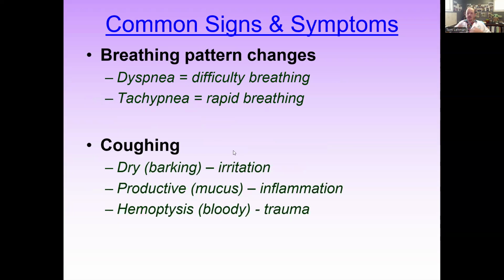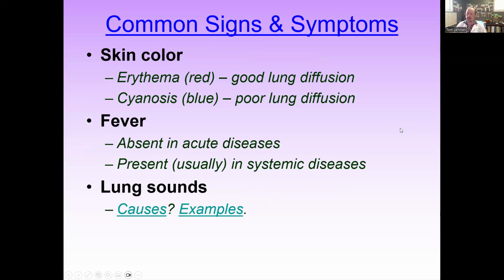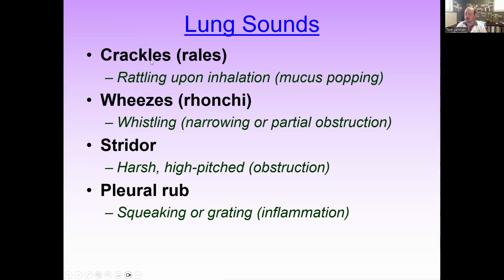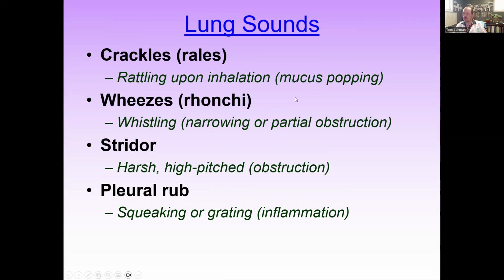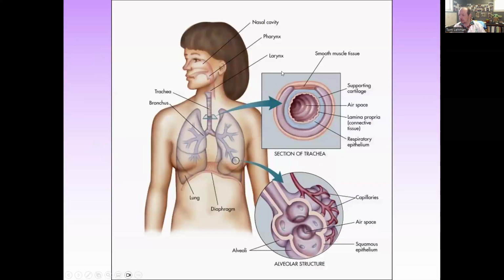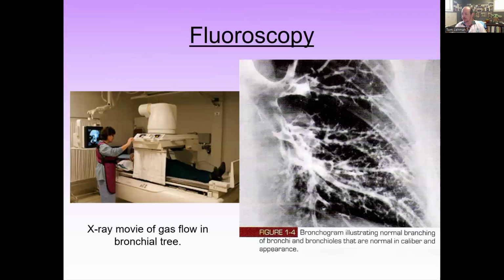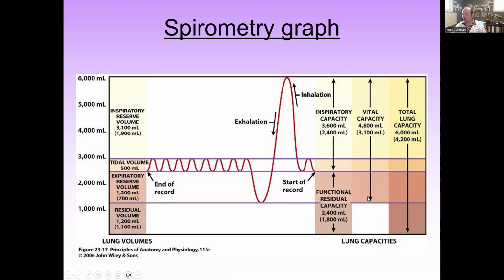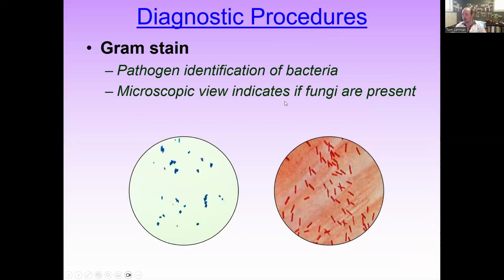218 Chap 08 Respiratory 1 Diagnosis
This 10-minute video lecture introduces respiratory diseases by discussing common signs/symptoms of respiratory disorders and common diagnostic tests.